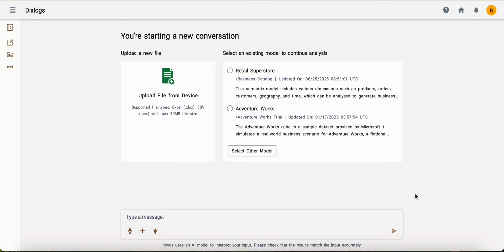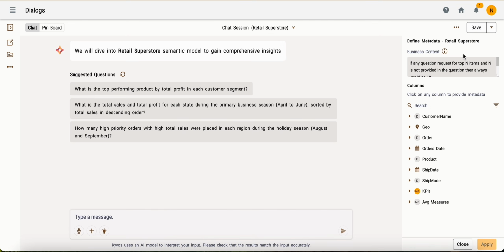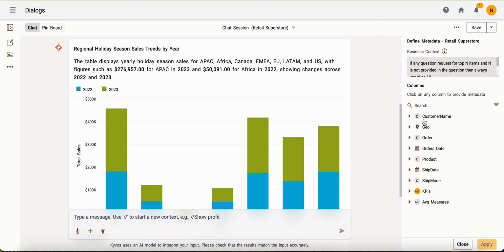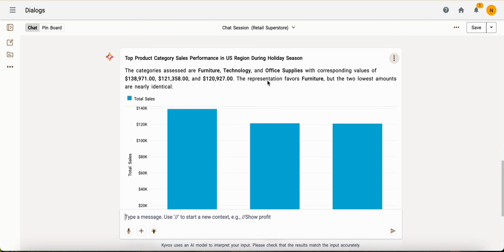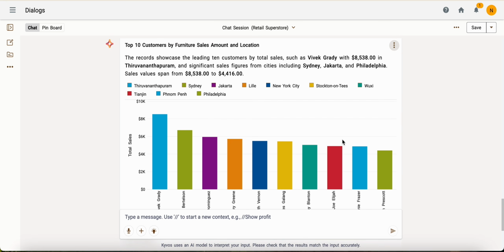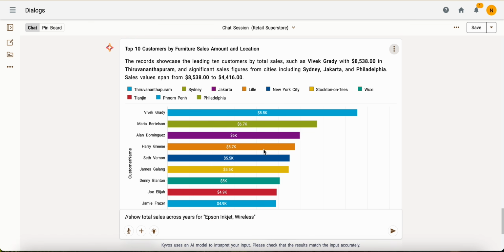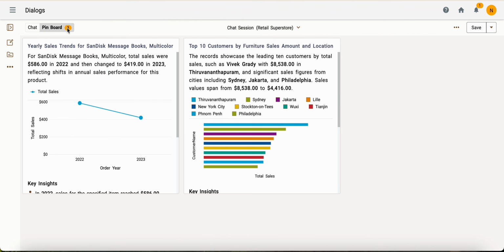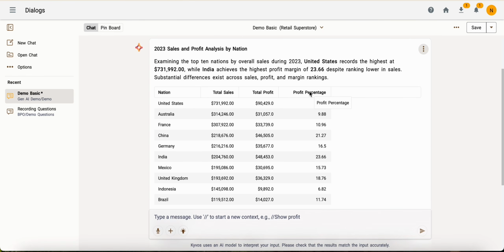Kyvos Dialogs Demo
Kyvos Dialogs is your trusted conversational AI, designed to answer complex questions with precision and contextual accuracy. Ask any question and receive instant answers with an unprecedented accuracy of over 90% - all in your business language. With dialog-based insights and context-sensitive metric generation, experience rich, two-way conversations as if speaking to an experienced colleague.